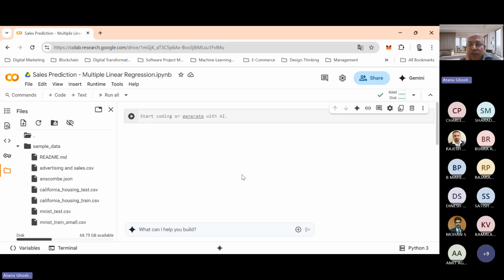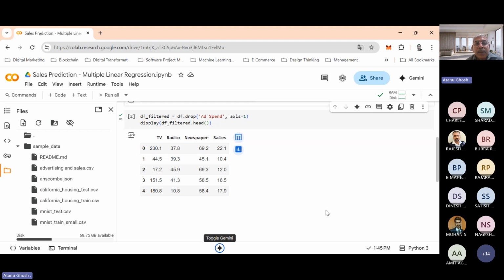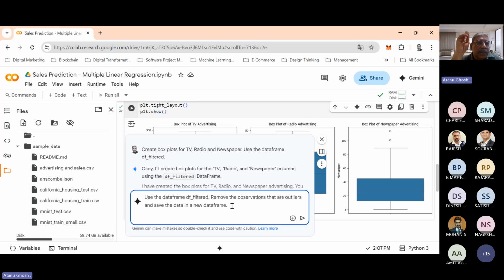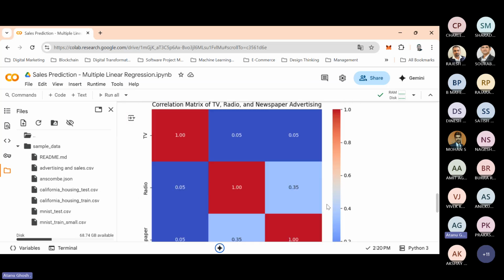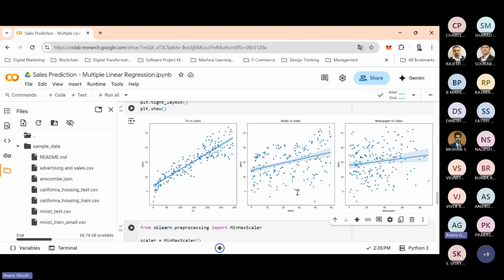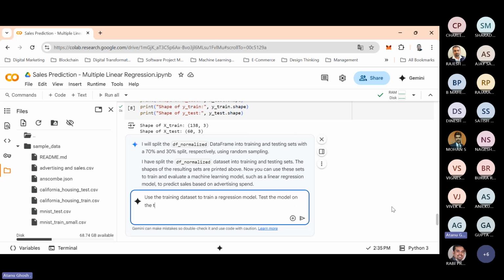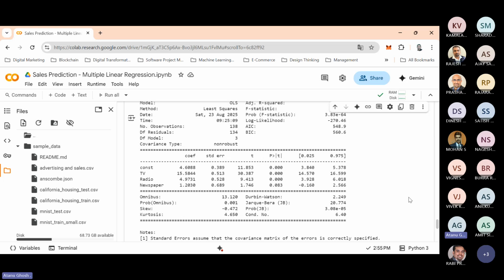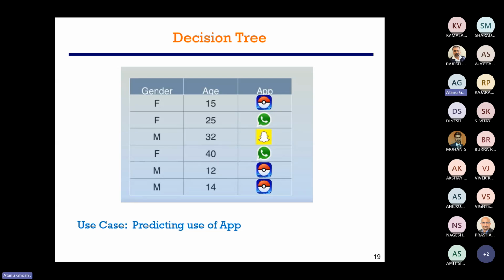ML Fundamentals - 6